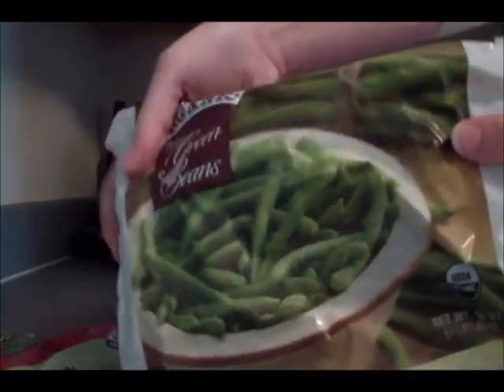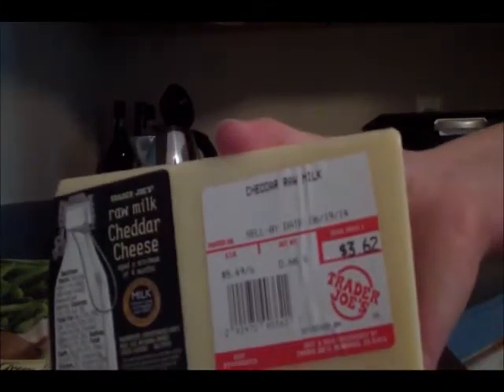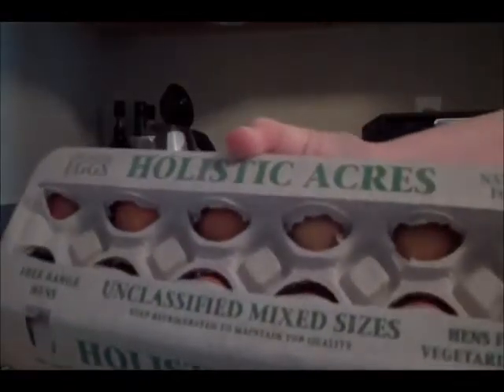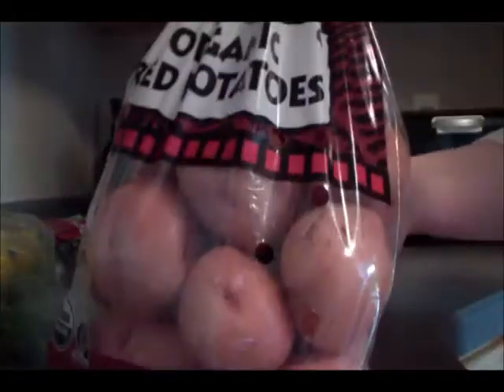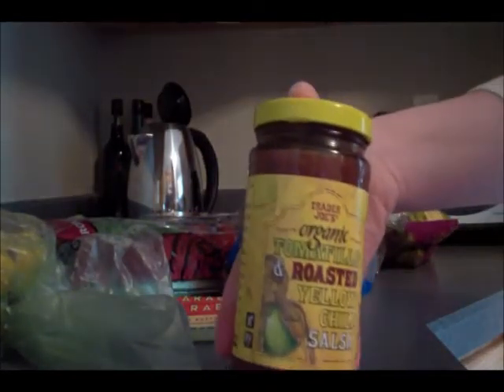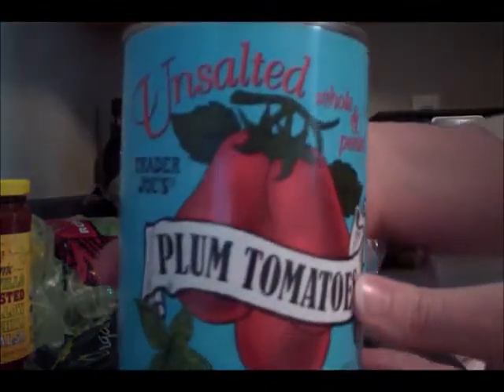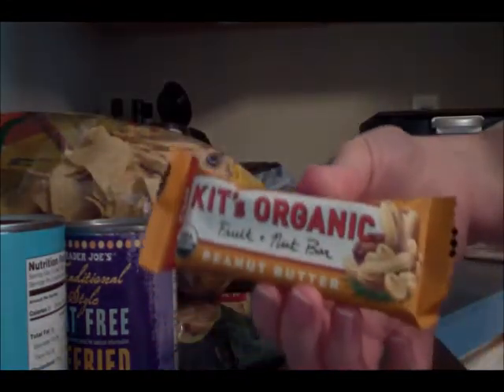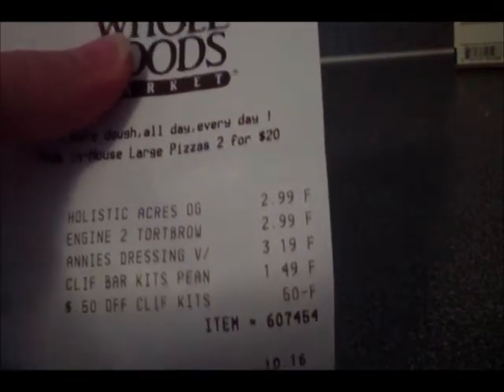Living on Less Series - $95 Trader Joe's / Whole Foods Grocery Haul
Here's this weeks grocery haul!  I only spent $95, so I have $5 left to spend when we run out of something!